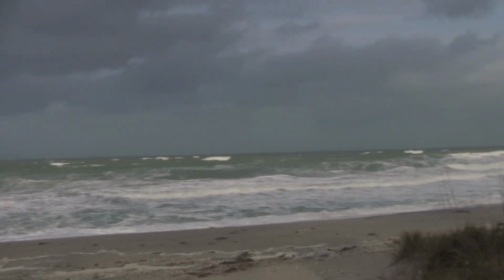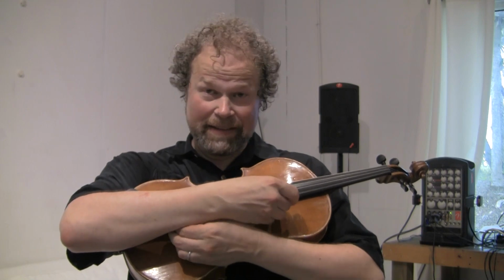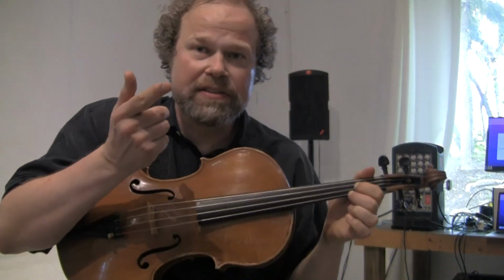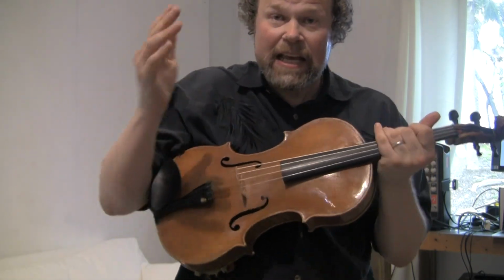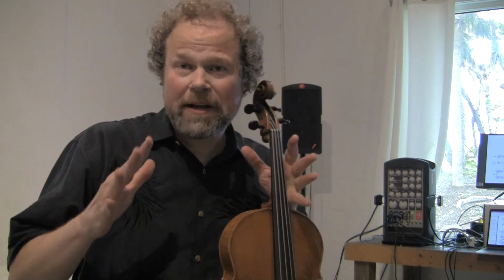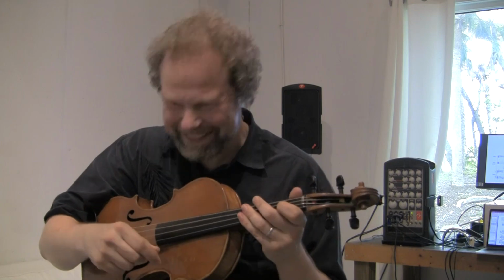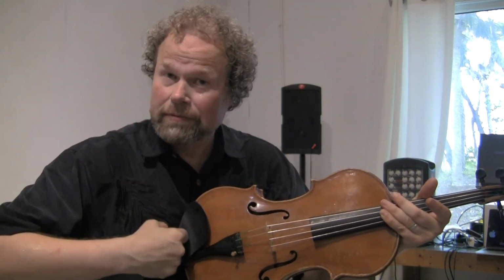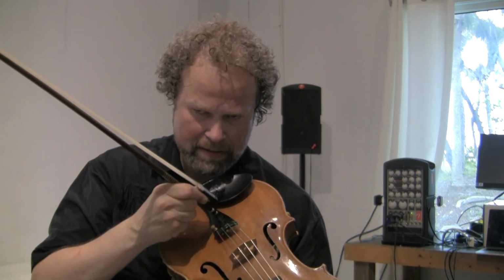Let's Play Submerged! A GREAT new trio by Miguel del Águila – Doc Wallace Music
Berklee String Chair, Dr. David Wallace, teaches you how to play "Submerged," a new flute-viola-harp trio by Miguel del Aguila.  Submerged was commissioned and premiered by Hat Trick, with flutist April Clayton, and harpist Kristi Shade.

This video is a companion to "Let's Play Submerged!" an article for the Journal of the American Viola Society.  Access a PDF to the article in my blog post

If you have questions or tips of your own, please leave them in the comments section below!

As promised, here is a playlist of select charango videos to help you learn the strum and the style